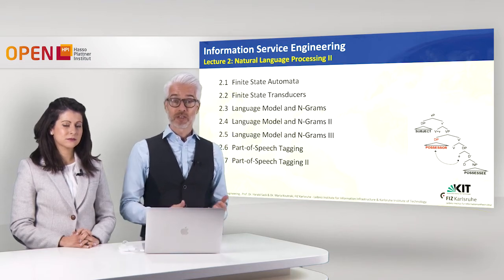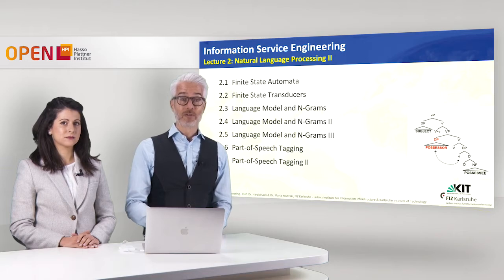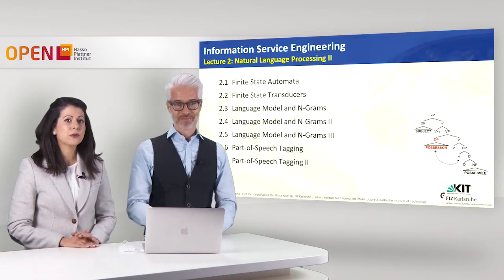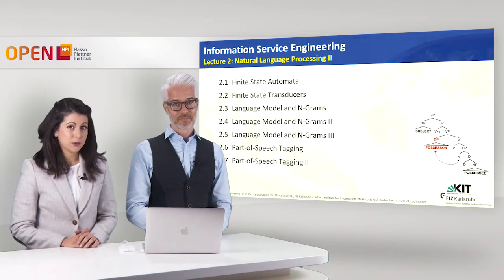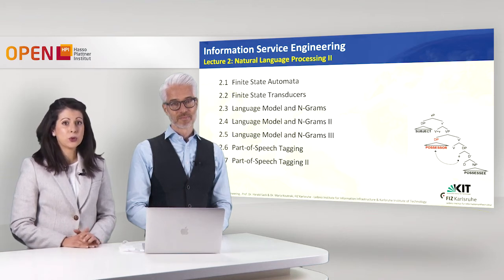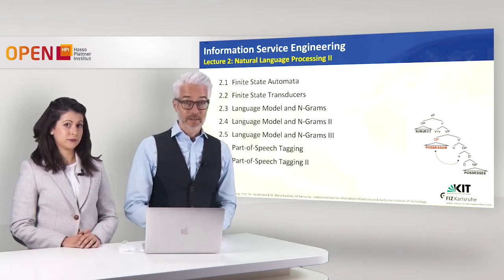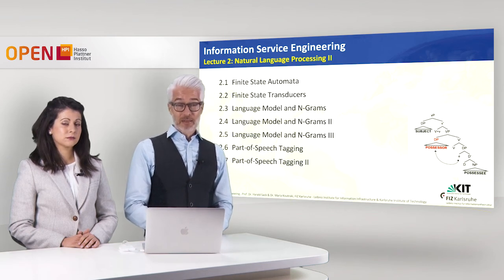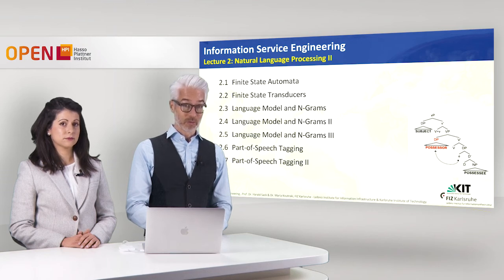2.0 Lecture Overview